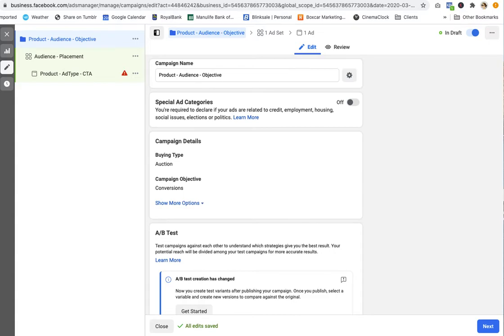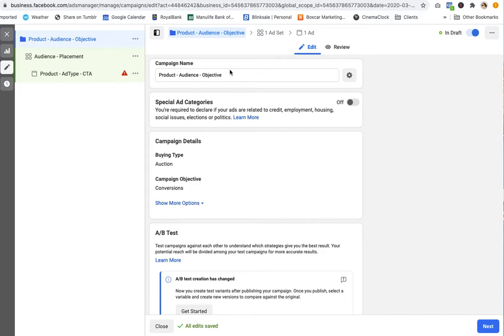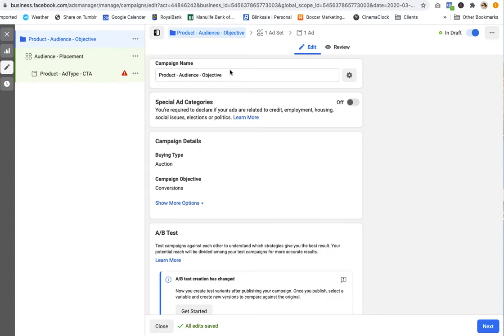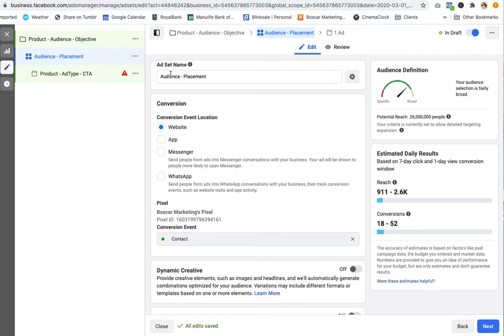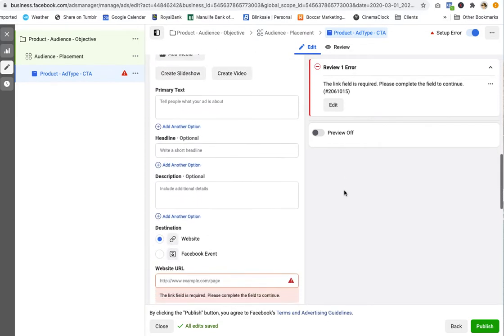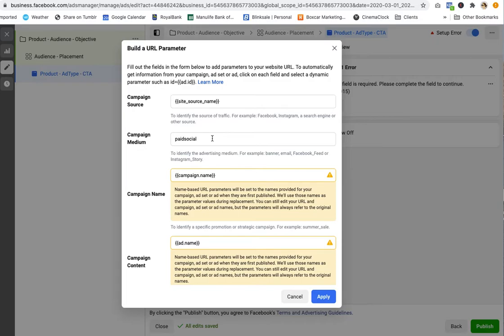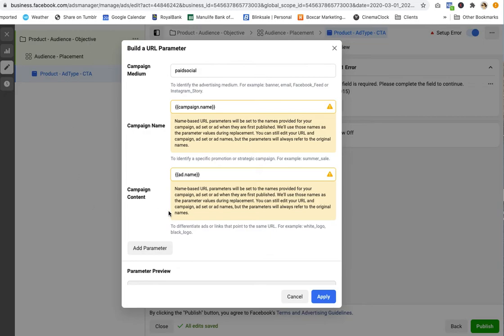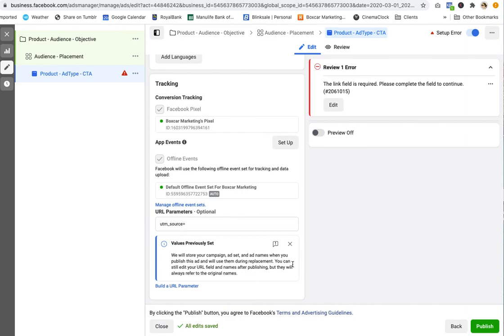Facebook and Instagram Ads: How to Track Campaigns in Google Analytics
The "Build a url parameter" in Facebook Ads Managers allows you to track each ad separately in Google Analytics. If you don't track your campaigns then in Google Analytics, you will see the Source / Medium as something like:
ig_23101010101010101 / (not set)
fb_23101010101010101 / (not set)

Even better, you want to track the Campaign Name and Campaign Content.

Example: utm_campaign=productname_US_fall_sale
Example: utm_content=productname_ig_brandvideo_learnmore